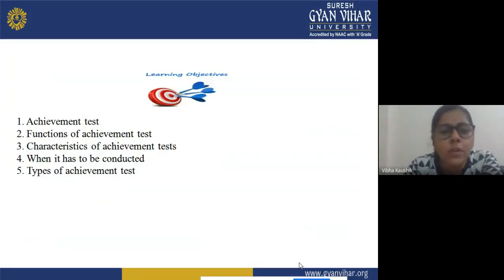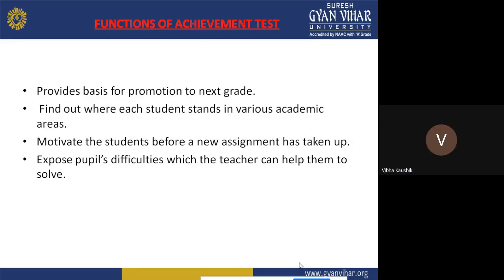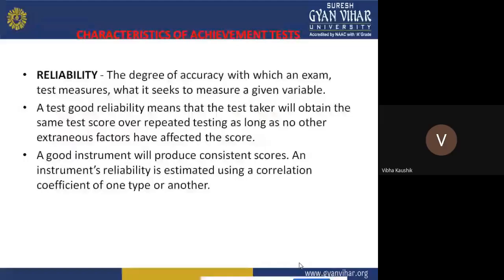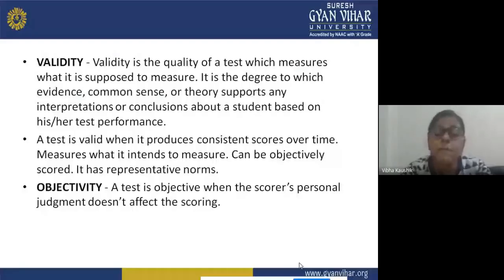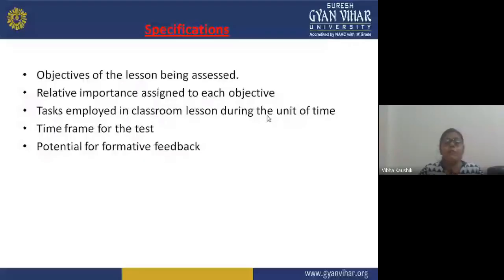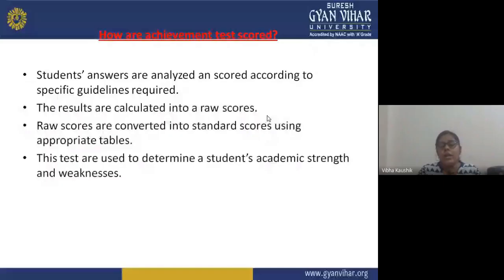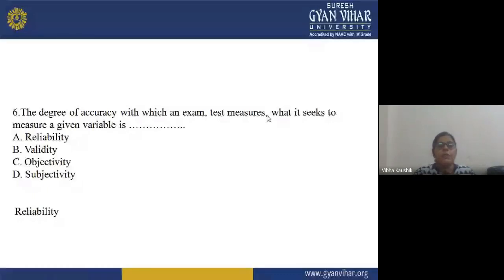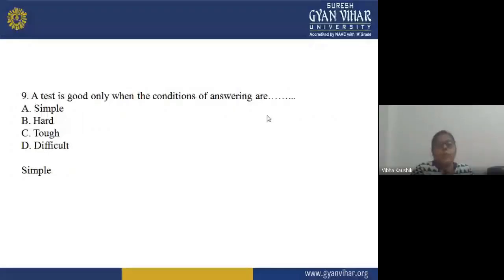Measurement of achievement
An exam designed to assess how much knowledge a person has in a certain area , topics or subtopics.
Achievement test focuses specifically on how much a person knows about a specific topic or area such as Math, English or Science.